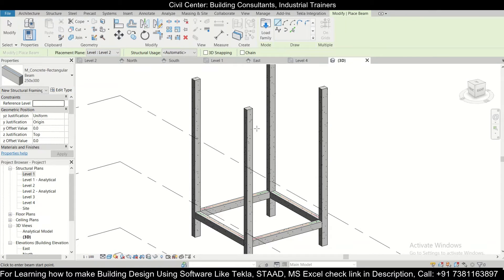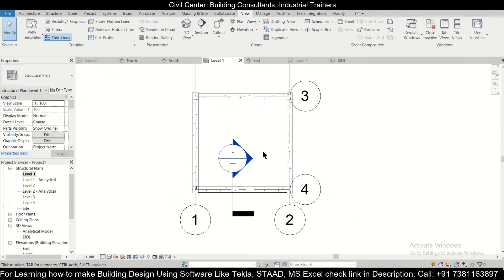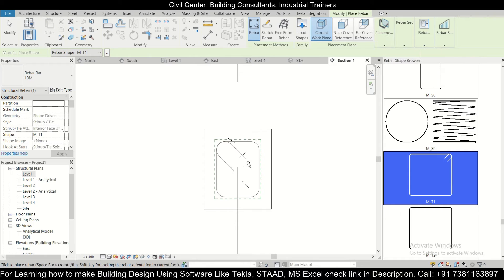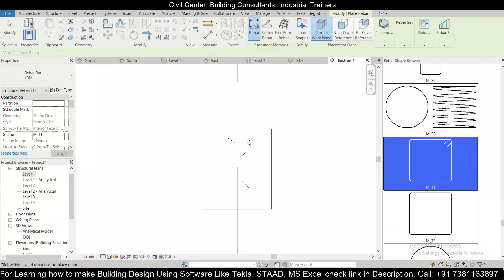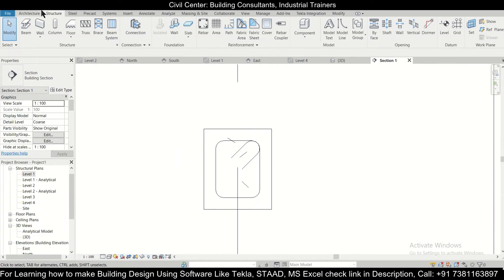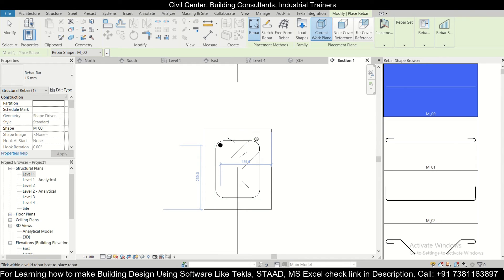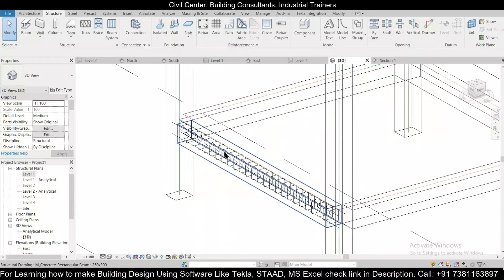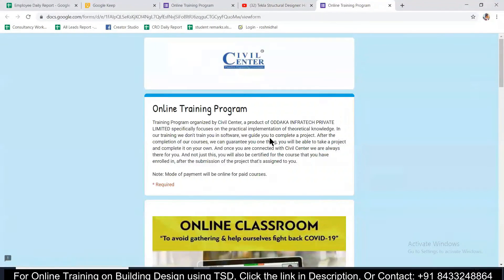Revit Structures: Detailing of a G+1|| 4m x 4m Room: Part 3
This video is part 3 of the video series on Structural Detailing of a G+1 4m x 4m Room in Revit Structures.